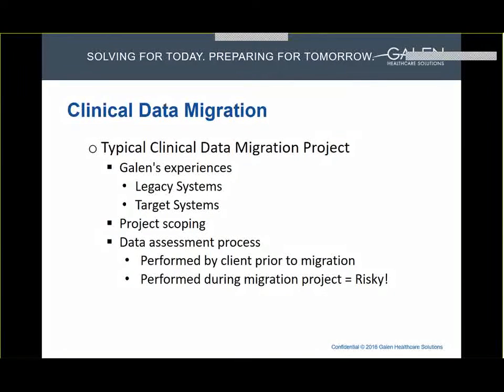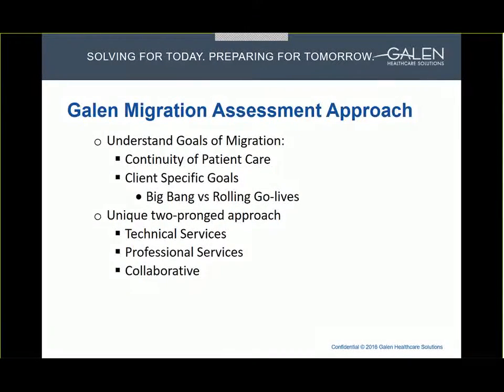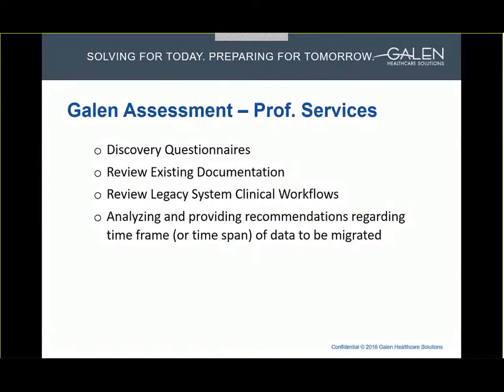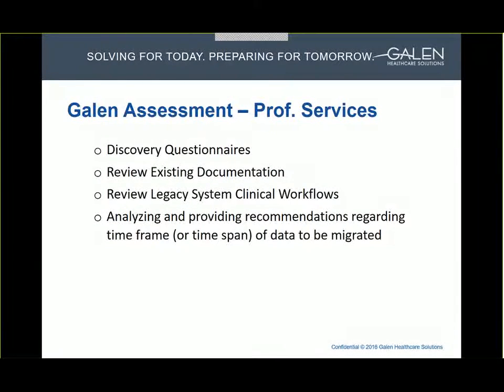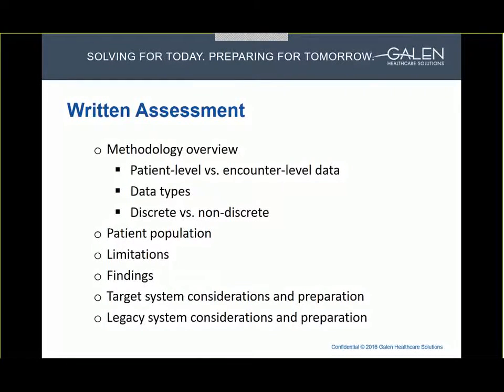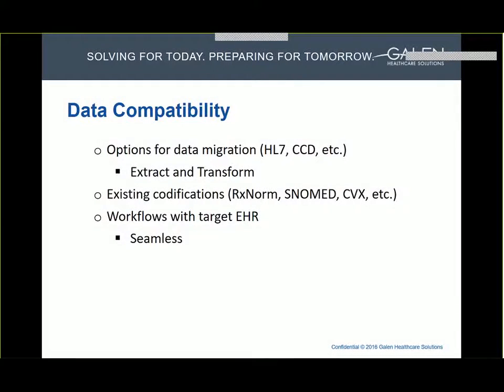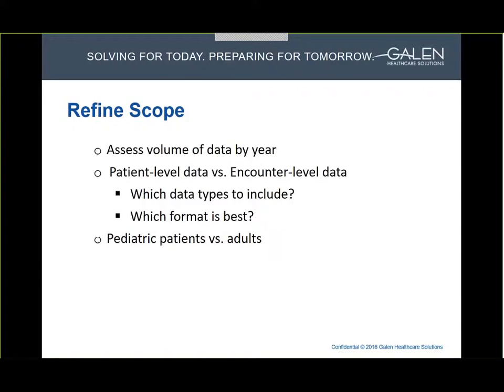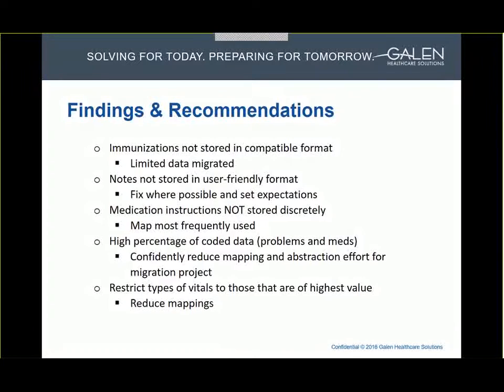Optimizing Your Data Migration with an Assessment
Performing an assessment of the legacy system(s) before embarking on a data migration project may not always be a part of the project plans, but an assessment is extremely valuable in refining the scope of the project, as well as setting up the project for success.

During this webinar, we will review how taking the time to perform a thorough assessment of your legacy data may benefit your organization, both in the short-term and long-term, in helping to address the different nuances of multiple systems.

Join us to learn how an assessment may be the right choice for sending your next data migration down the path to success!